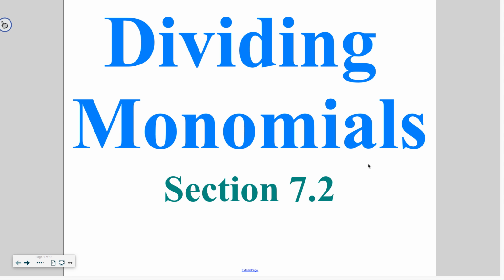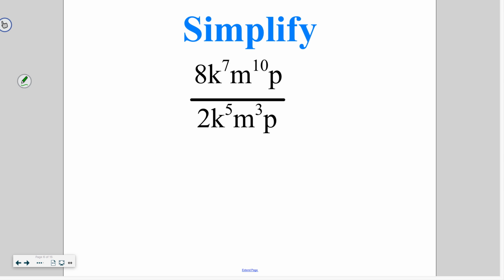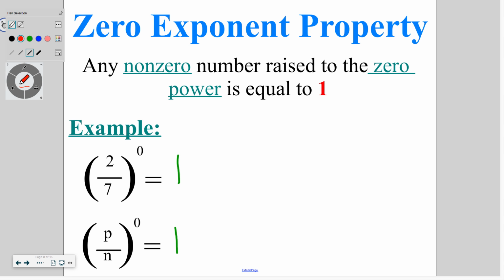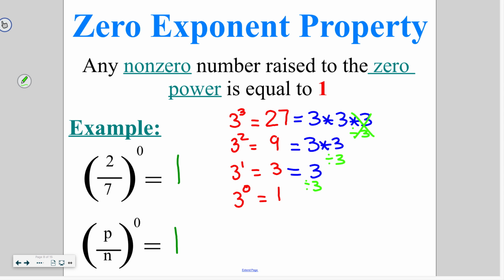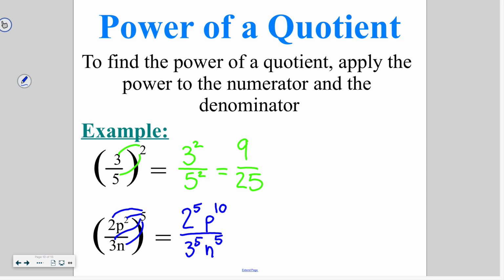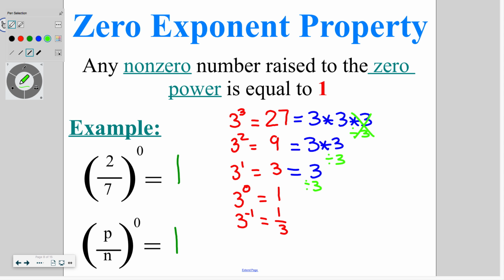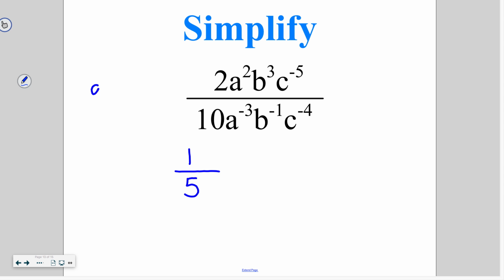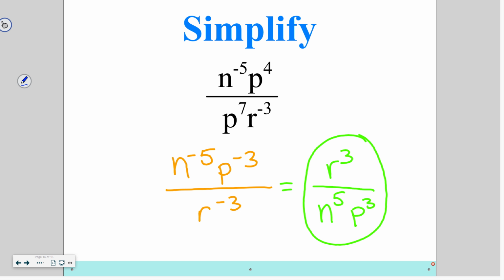Algebra 7-2: Dividing Monomials